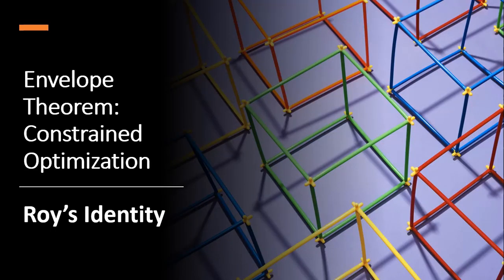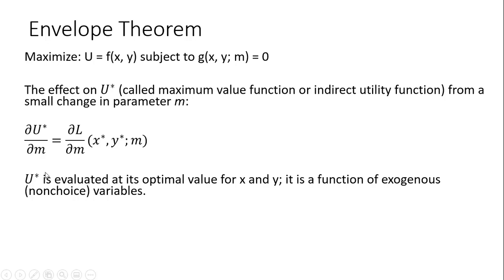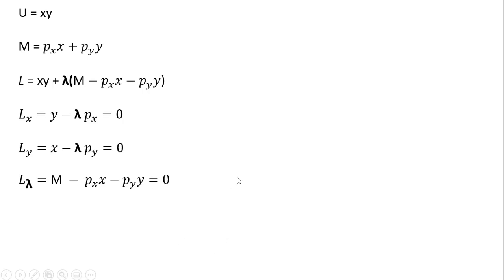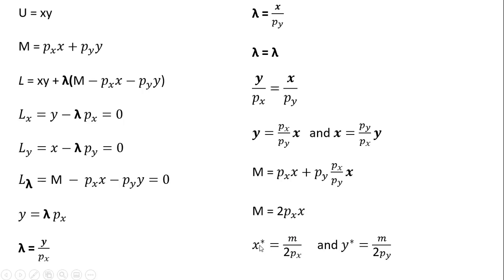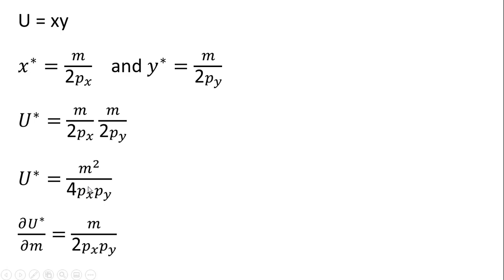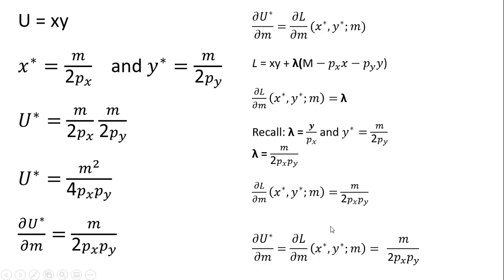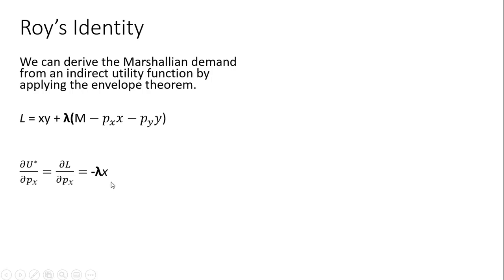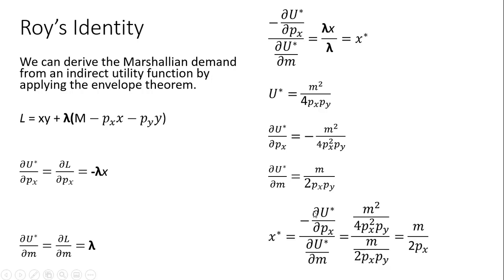Envelope Theorem with Constrained Optimization and Roy's Identity